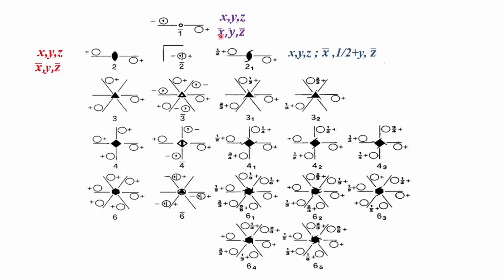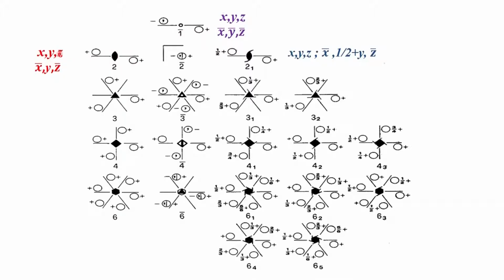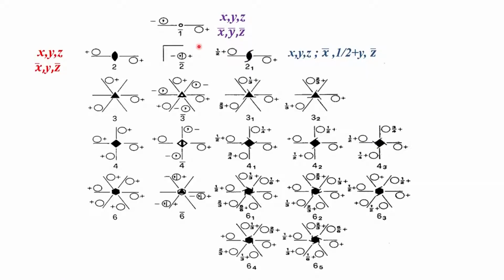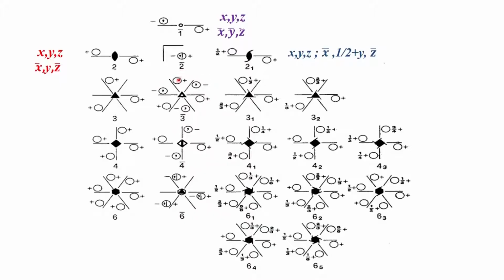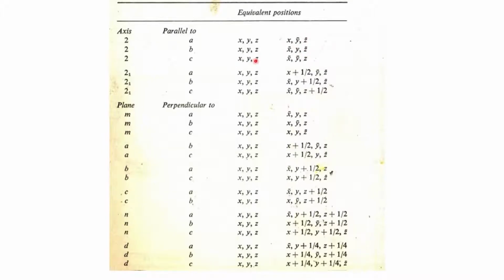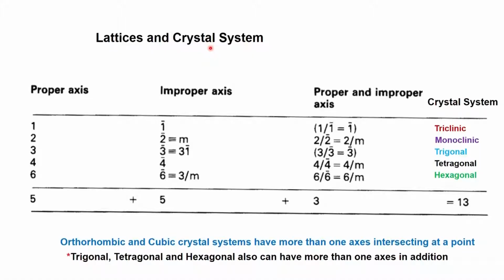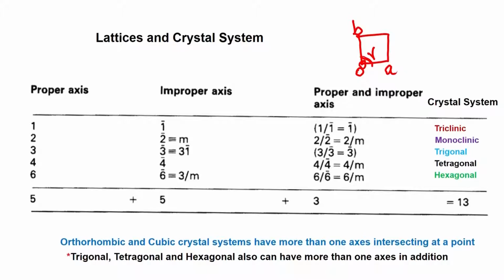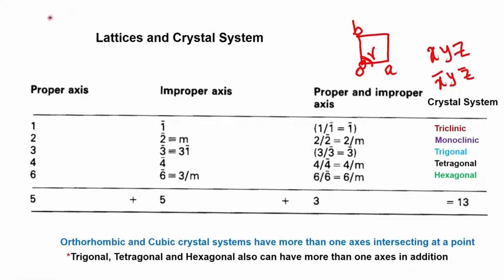Arrangement of Symmetry Equivalent Objects